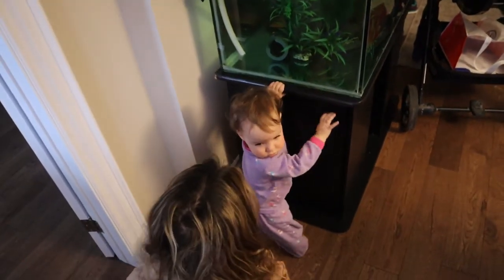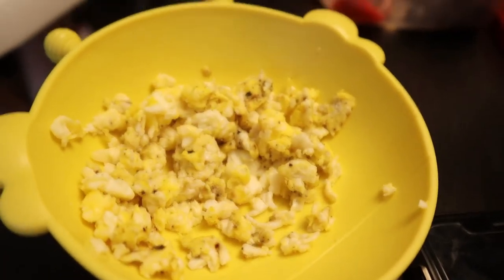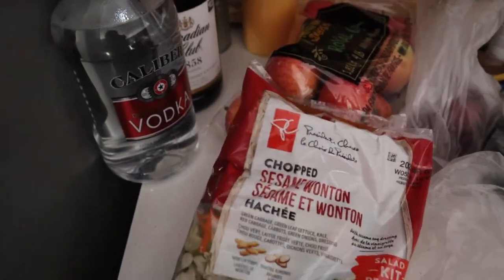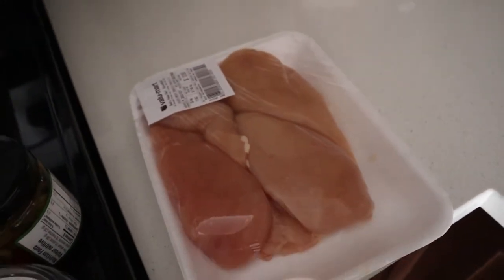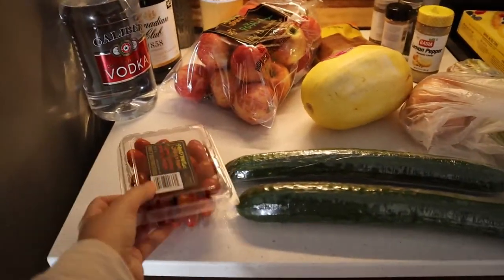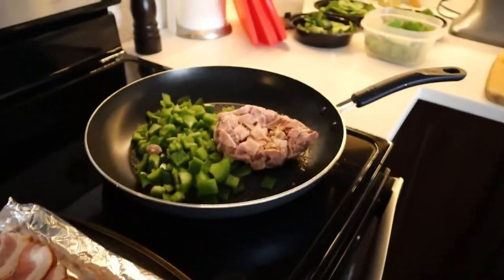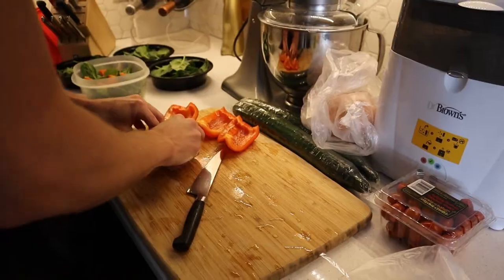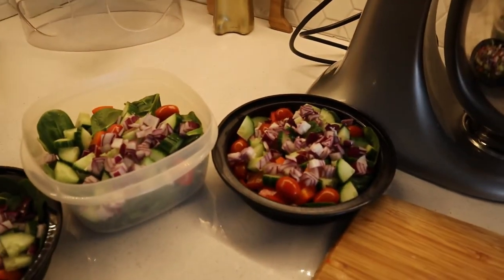SUNDAY RESET ROUTINE | Healthy Grocery Haul, Meal Prep & Baby's First Haircut! Spend Sunday with us!